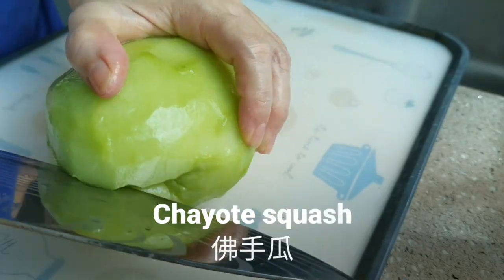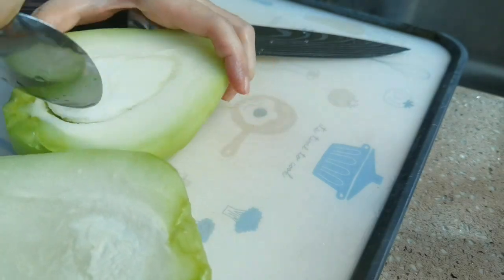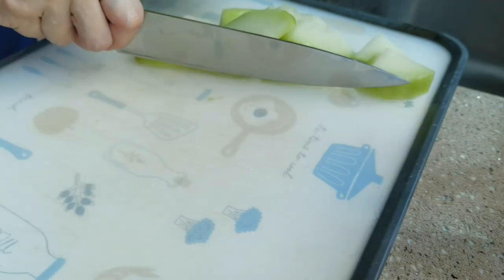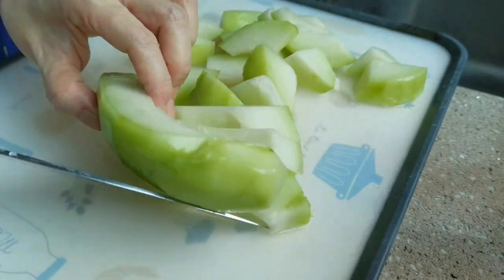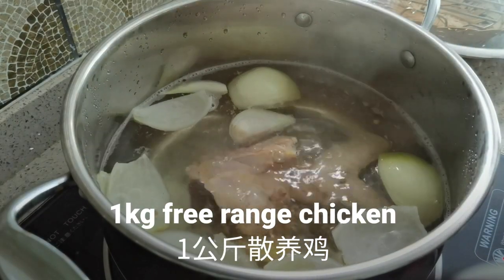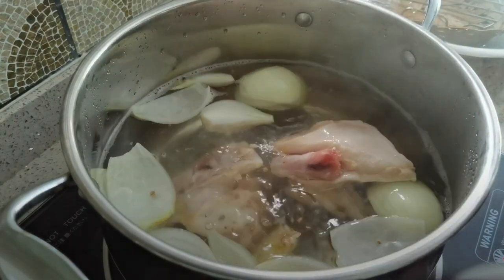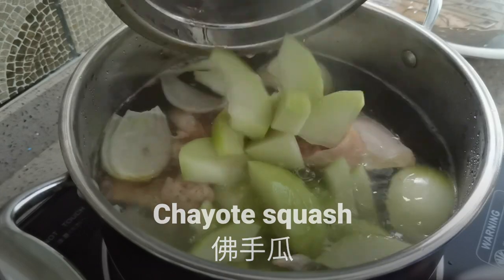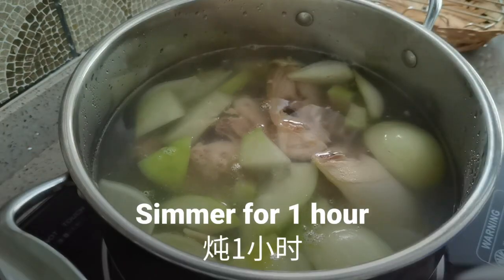SUPERFOOD Chayote Squash Soup | 超级食物佛手瓜汤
Nothing says comfort food and nutritious like soups. This soup is loaded with nutrients from superfood chayote. It is a good source of vitamin C, vitamin B-6, folate, dietary fiber, and potassium. Chayote is also rich in antioxidants, including myricetin, which can help lower cholesterol levels, reduce inflammation, and protect against free radicals to reduce the risk of developing certain diseases such as heart disease and cancer.

没有什么比汤更能说明舒适食物和营养了。 这汤富含来自超级食物佛手瓜的营养。 它是维生素 C、维生素 B-6、叶酸、膳食纤维和钾的良好来源。 佛手瓜还富含抗氧化剂，包括杨梅素，它可以帮助降低胆固醇水平、减少炎症并防止自由基，从而降低患心脏病和癌症等某些疾病的风险。

Playlist for all nourishing soups :
所有滋补汤的播放列表：

Ingredients:
1 chayote squash
1kg free range chicken
1 Holland onion (cut into 4)
A thumb sized ginger (crushed)
1 tbsp black peppercorns (crushed)
2 litres of water
2 tofu
1 corn
Some goji berries (rinsed)

原料：
 1个佛手瓜
 1公斤散养鸡
 1个荷兰洋葱（切成4个）
 一个拇指大的姜（压碎）
 1汤匙黑胡椒粒（压碎）
 2升水
 2豆腐
 1个玉米
 一些枸杞（洗净）
 盐调味